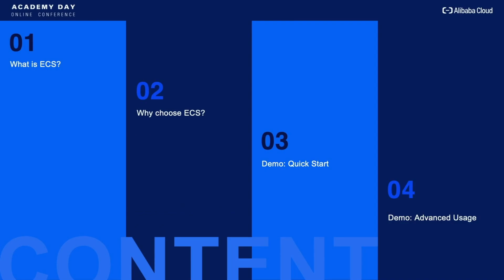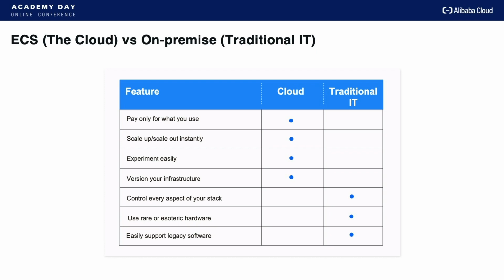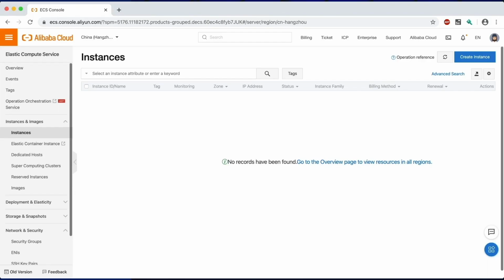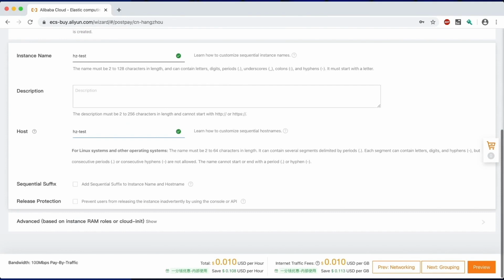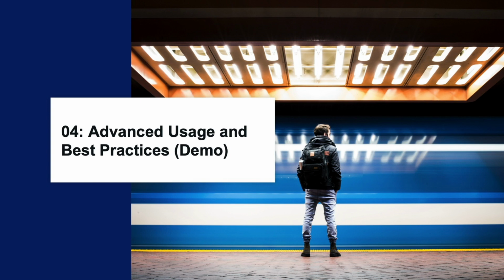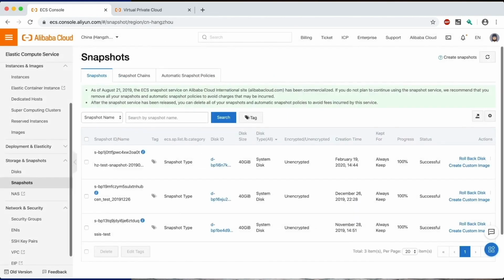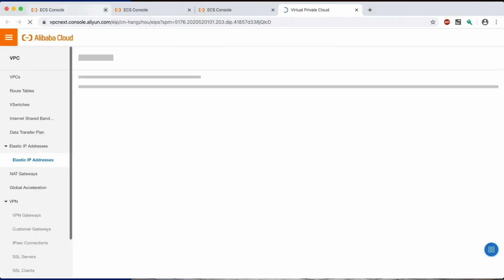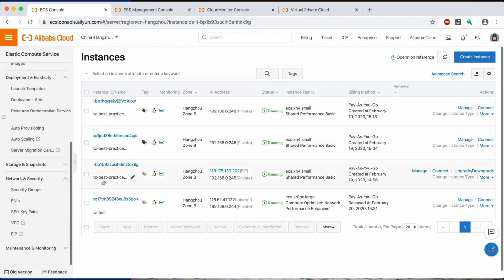Academy | Secure and Fast - Alibaba Cloud Elastic Compute Service (ECS)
Alibaba Cloud Academy Day is a free, one-day online conference that helps you familiarize with our core products through step-by-step best practices and technical demos by our experts. This event is ideal for IT leaders, technical decision makers, and developers who want to develop their strategic roadmap for digital transformation by taking advantage of Alibaba Cloud's latest technology.

Virtual machines are the fundamental building block of cloud services, and Alibaba Cloud takes its VMs to new heights with Elastic Compute Service (ECS). Master ECS in this comprehensive webinar, where we’ll talk about everything from backup policy to automatic scaling and health checks.